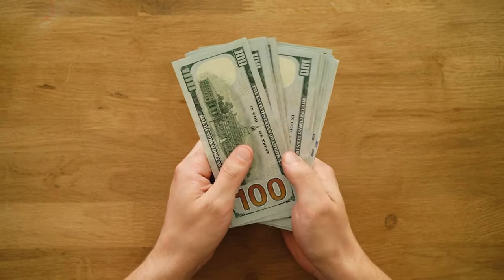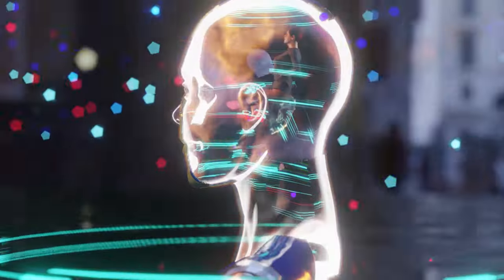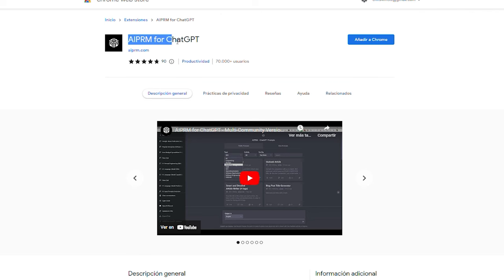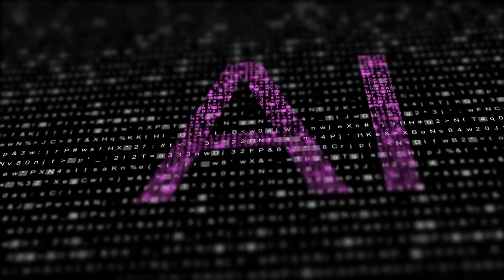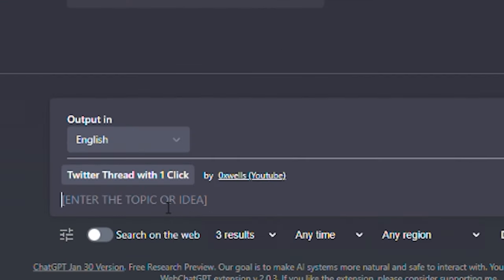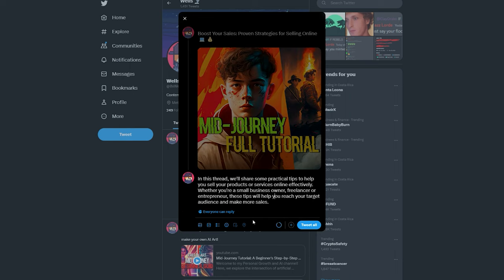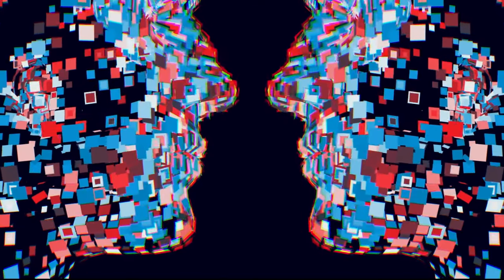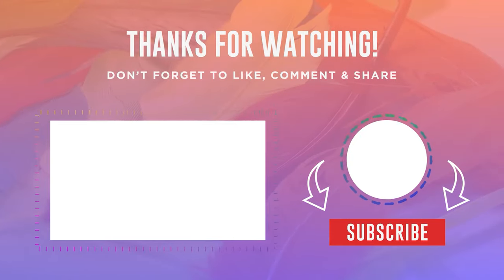IMPROVE ChatGPT RESPONSES - EXPERT MODE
Welcome to my AI and Personal Growth channel! Here, we explore the intersection of artificial intelligence and self-improvement. Join me as I delve into the latest AI advancements and how they can aid us in achieving our personal and professional goals. From AI-powered productivity tools to mindfulness and manifestation techniques, this channel is dedicated to empowering you with the knowledge and skills needed for success in the digital age.